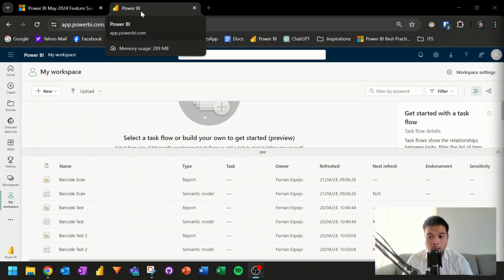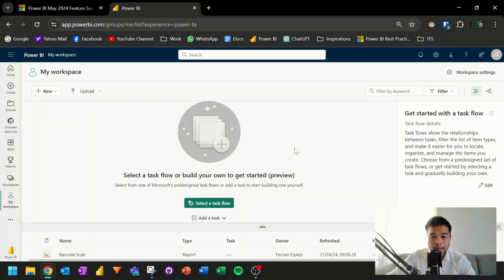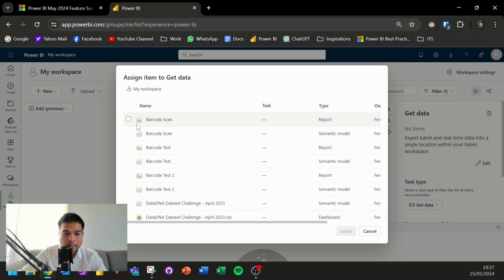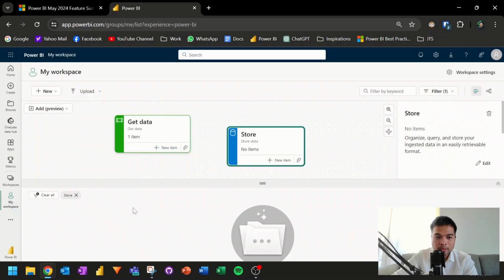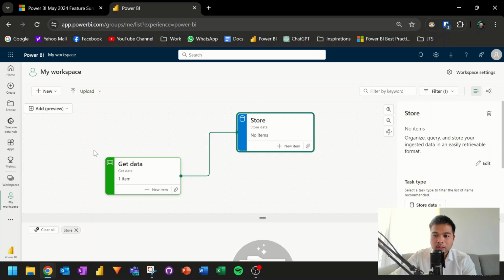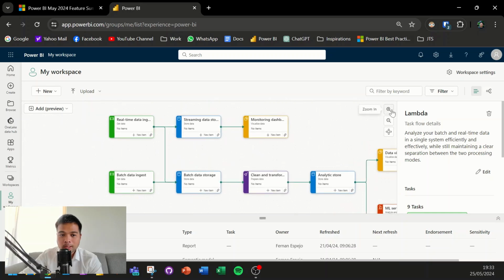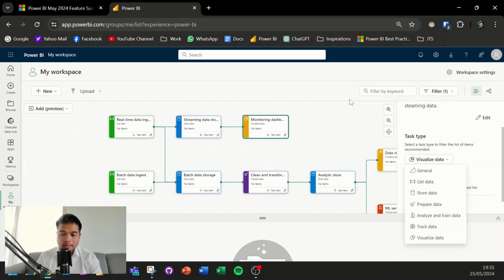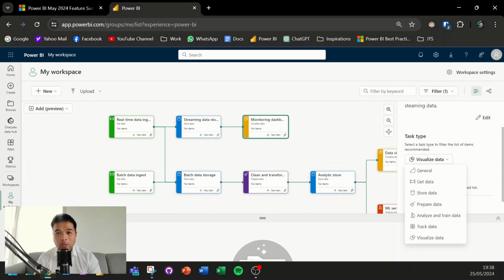FIRST LOOK at TASK FLOWS for FABRIC and how to use them in POWER BI // Beginners Guide to Power BI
In this video were going to look at this new task flow feature in the Power BI Service and how you can utilise them to design your data architectures in Fabric.

🕓 TIMESTAMPS
0:00 - Intro
02:03 - Creating from Scratch
06:58 - Pre-created Task Flows
08:40 - My recommendations